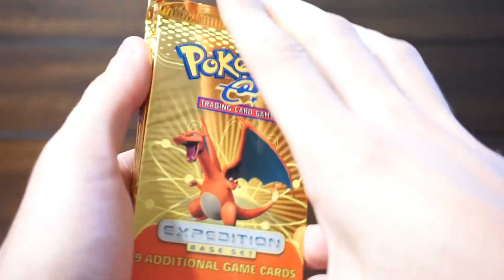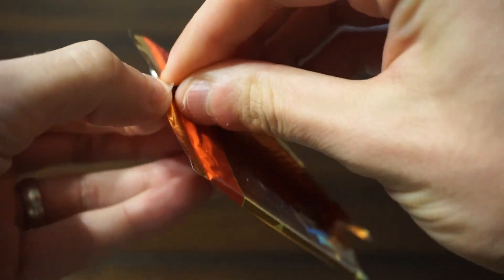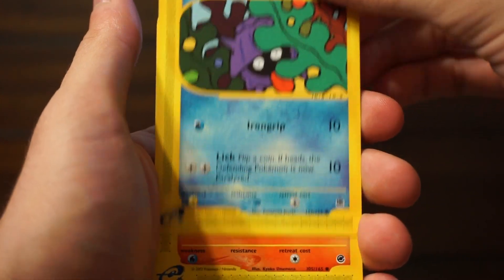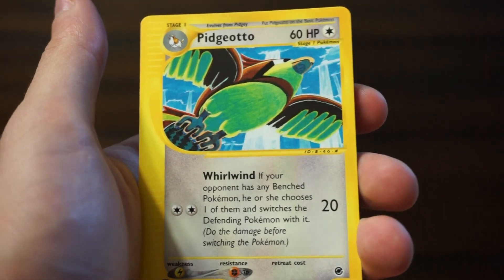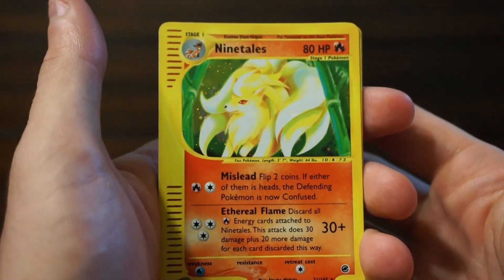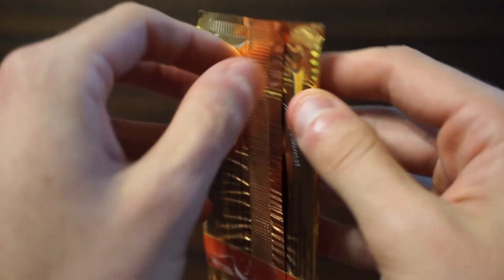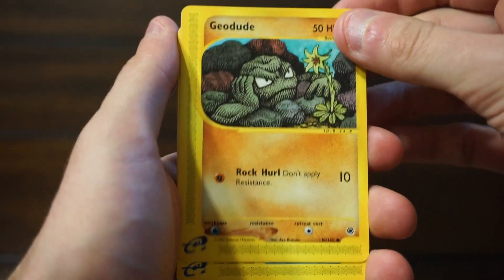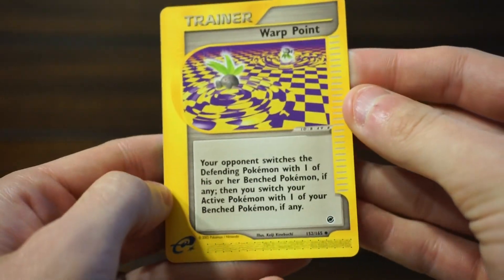Vintage Expedition Set Pokemon Booster Packs (SICK Pulls!)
In this video I open 3x Expedition Pokemon Booster Packs I bought off eBay for something like $45 a piece. I get some REALLY awesome pulls in these packs and i'm glad to share, enjoy!